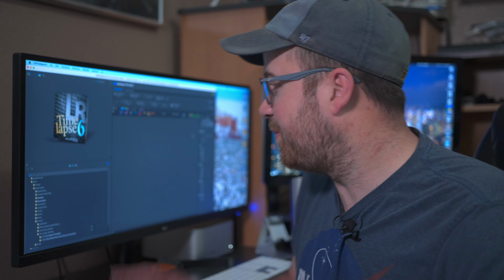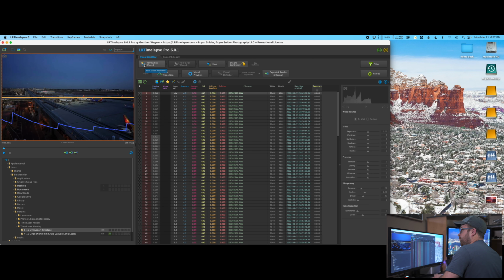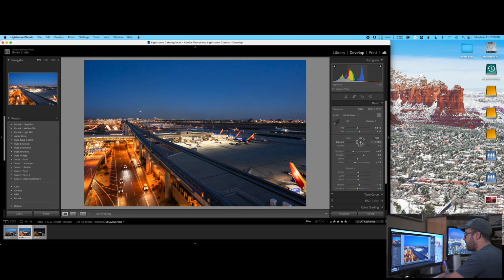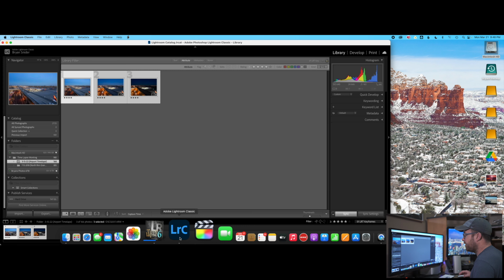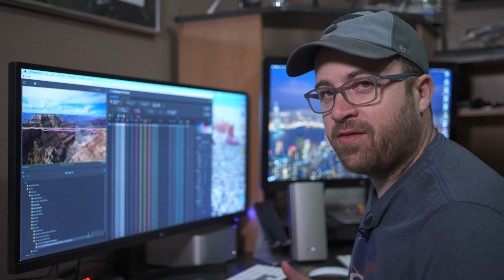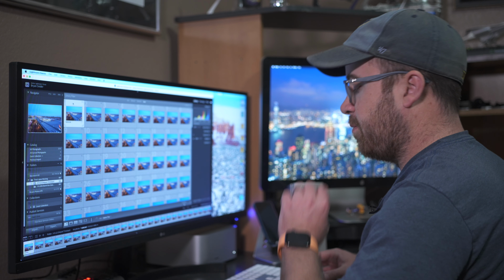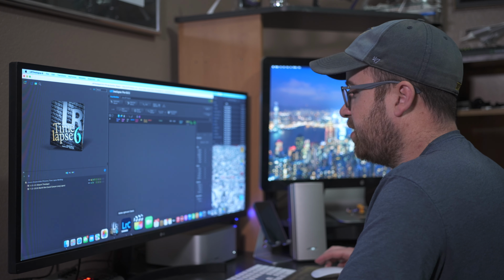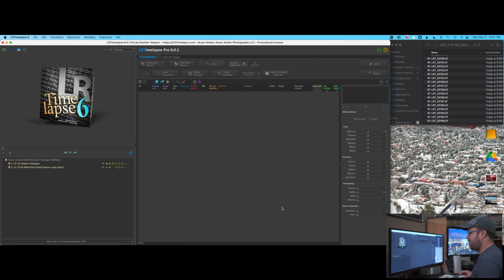LRTimelapse 6 Review - With an Apple M1 Ultra Mac Studio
In this video, I'm going to give you my honest opinion of LRTimelapse 6, as well as test it out on an a brand new Apple M1 Ultra Mac Studio (Base model 1TB Storage 64GB Ram and 20-core CPU, and 48-core GPU)  computer to see how good the performance is!

00:00 Intro
00:45 Affiliate Disclaimer
01:35 Real Time-Performance Tests (Loading Sequences)
05:21 Editing Example Time Lapse Sequence
07:39 Real-Time Performance Test 1 (Short Sequence Visual Previews)
08:30 Real-Time Performance Test 1 (Short Sequence Multi-Pass Deflicker)
10:52 Real-Time Performance Test 2 (Large Sequence Visual Previews)
11:10 Internal Workflow Review (Editing and Exporting Sequences with LRTimelapse 6)
13:12 Real-Time Performance Test 2 (Large Sequence Multi-Pass Deflicker)
15:38 Exporting Short Sequence in Lightroom
16:45 Additional LRTimelapse 6 New Features (Folder Organization, Folder Ratings)
19:05 Exporting with Presets, new Aspect Ratios
20:55 Should you upgrade? My personal opinion

Upgrade your LRTimelapse Private or Pro License to LRTimelapse 6

Crossgrade your LRTimelapse (4 or 5) Private License to LRTimelapse 6 Pro License

The disclosure that follows is intended to fully comply with the Federal Trade Commission's policy of the United States that requires the Company (Bryan Snider Photography LLC) to be transparent about any and all affiliate relations the Company may have on the Service (Bryan Snider Photography YouTube Channel).

Amazon Services LLC Associates Program
The Company is a participant in the Amazon Services LLC Associates Program, an affiliate advertising program designed to provide a means for sites to earn advertising fees by advertising and linking to Amazon.com or endless.com, MYHABIT.com, SmallParts.com, or AmazonWireless.com.
Videos on this Service may include affiliate links to Amazon and its affiliate sites on which the owner of this Service, Bryan Snider Photography LLC, 44001 West Garden Lane Maricopa, Arizona 85139, will make a referral commission.